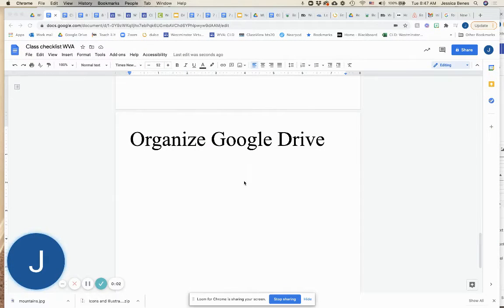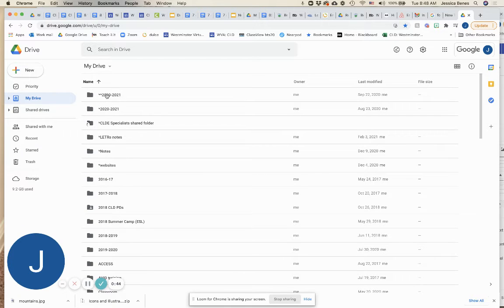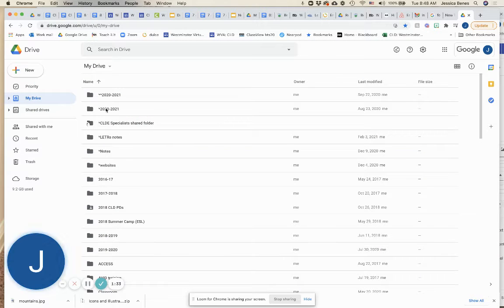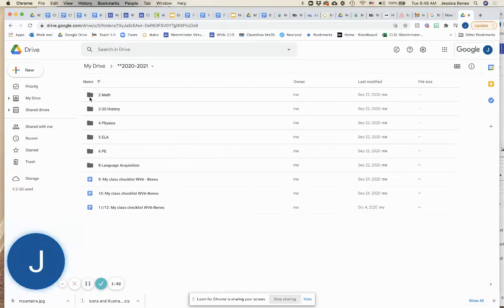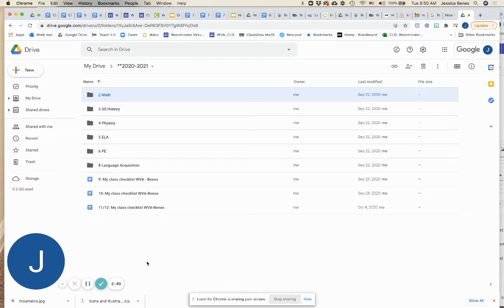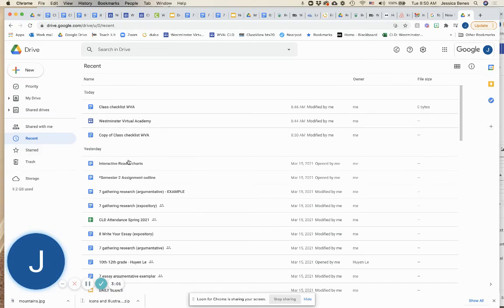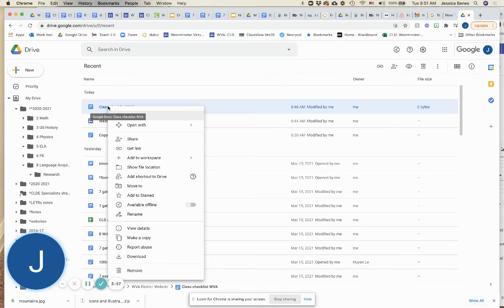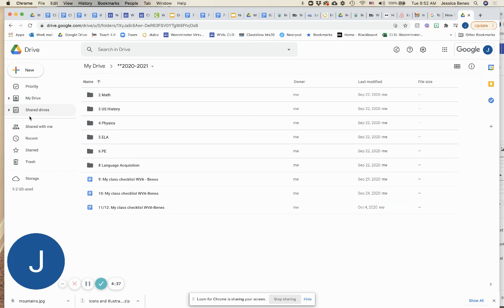Organizing Google Drive (English)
Organize Google Drive so you are ready to find your assignments when you open documents through Empower.